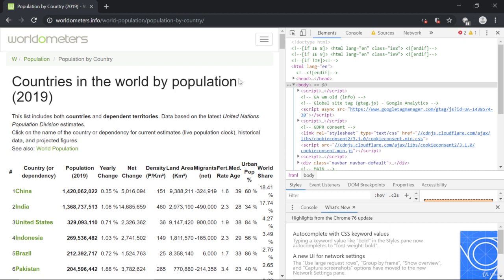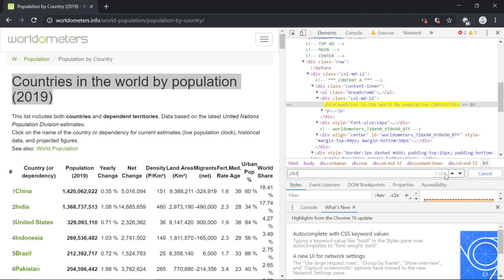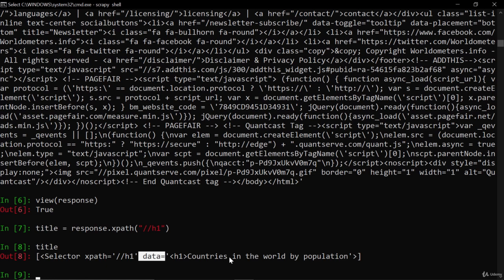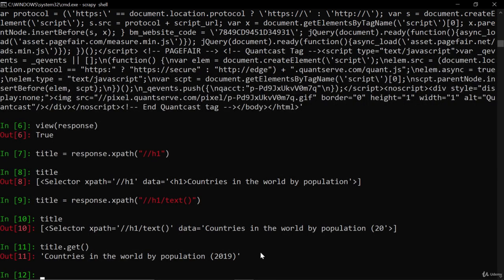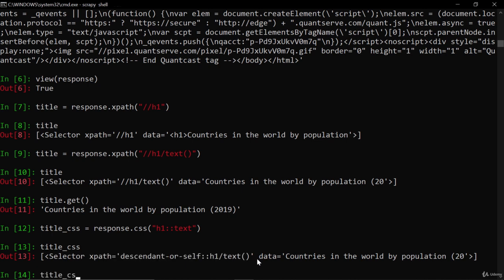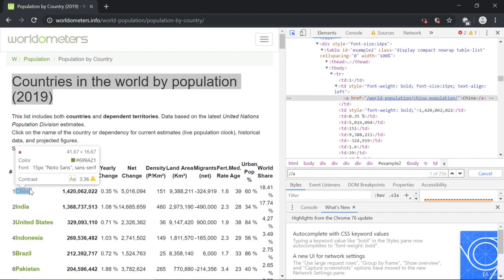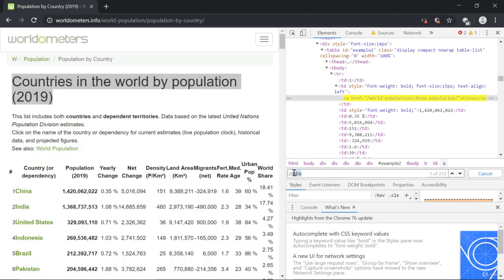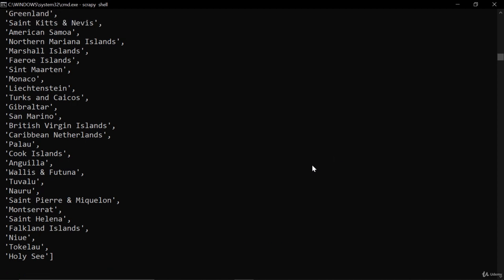5 Scrapy fundamentals PART 4